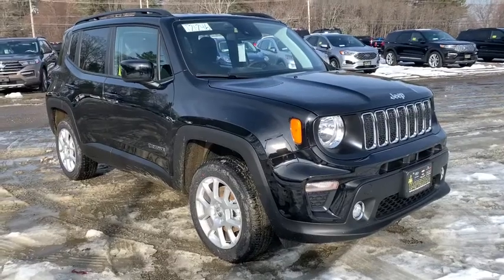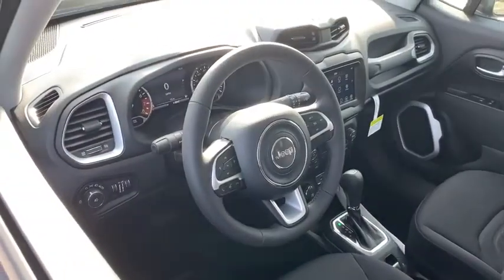2021 Jeep Renegade Milford, Mendon, Worcester, Framingham MA, Providence, RI 21-246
Black Clearcoat New 2021 Jeep Renegade available near me in Milford, Massachusetts at Imperial CDJR. Servicing the Mendon, Worcester, Framingham MA, Providence, RI area.

Imperial CDJR
18 Uxbridge Rd

Black Clear Coat exterior, Latitude trim. EPA 29 MPG Hwy/21 MPG City! Smart Device Integration, Dual Zone A/C, Lane Keeping Assist, Blind Spot Monitor, Cross-Traffic Alert, Alloy Wheels, 4x4, TRANSMISSION: 9-SPEED 948TE AUTOMATIC... ENGINE: 2.4L I4 ZERO EVAP M-AIR, Back-Up Camera, Keyless Start, Bluetooth, Satellite Radio, iPod/MP3 Input. Warranty 5 yrs/60k Miles - Drivetrain Warranty; brbrbrbrKEY FEATURES INCLUDEbrbr4x4, Back-Up Camera, Satellite Radio, iPod/MP3 Input, Bluetooth, Aluminum Wheels, Keyless Start, Dual Zone A/C, Smart Device Integration, Lane Keeping Assist, Cross-Traffic Alert, Blind Spot Monitor. Rear Spoiler, MP3 Player, Keyless Entry, Privacy Glass, Child Safety Locks. brbrbrbrOPTION PACKAGESbrbrENGINE: 2.4L I4 ZERO EVAP M-AIR (STD), TRANSMISSION: 9-SPEED 948TE AUTOMATIC (STD). brbrbrbrVEHICLE REVIEWSbrbrGreat Gas Mileage: 29 MPG Hwy. brbrbrbr.brbrThe Buy For Price reflects all applicable manufacturer rebates and/or incentives (not all will qualify) and is based on retail purchase with additional dealer discounts including a $1,000 Imperial Trade Assistance Bonus for qualifying 2010 or newer trades. Our specials are available exclusively through our phone and internet department. Price subject to change if manufacturer rebates change. Lease, business and fleet acquisitions may result in a different pricing and rebate structure. Price does not include tax, title, registration, and documentation fee or other applicable fees. Vehicle must be paid in full and take same day delivery from dealer stock. No wholesalers or dealers. Call or email our phone and internet team for the most current rebate information and Imperial discounts. Our price online is for our market area only. Price cannot be combined with any other discounts or promotions. Not responsible for typographical or pricing errors. May include vehicle demonstrators. StockPrice does not include tax, title, registration, documentation fee or other applicable fees, and includes our Imperial Trade Assistance Bonus of $1,000 for qualifying 2010 or newer retailable trades. To receive advertised promotional price, the vehicle must be paid in full and take same day delivery from dealer stock. Call or email our phone and internet team for the most current rebate information and Imperial discounts. Price cannot be combined with any other discounts or promotions and is subject to change based on market value at any time without notice, customer must mention promo code in order to qualify for internet special discount. The information contained herein is deemed reliable but not guaranteed, dealer not responsible for any misprint involving the price or description of the vehicle, it's the sole responsibility of buyer to physically inspect and verify such information prior to purchasing. Transparency is our goal. NO WHOLESALERS OR DEALERS! brbr MORE ABOUT US: Imperial Cars Purchase With Confidence: 1) Free Car Fax Vehicle History Report Available For All Of Our Vehicles Online. 2) Imperial Certified All used cars go through a Rigorous 125-Point Vehicle Inspection. 3) Bottom Line Pricing 4) 5 Day or 200 Mile Exchange Program for Your Total Confidence If you are not happy with it bring it back within 5 days or 200 miles and we'll give you a credit of your full purchase price toward the purchase of another vehicle. (excludes Renewed for You Vehicles)  $1,000Must trade 2010 or newer retail-able trade.br - Exp. 12/31/2020